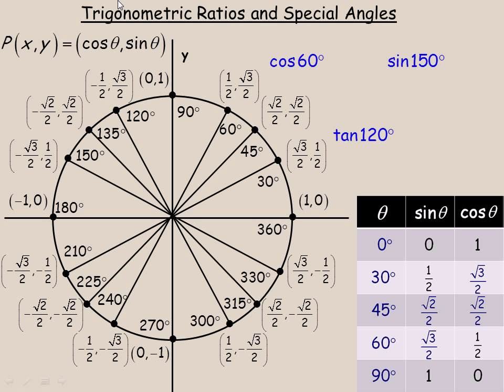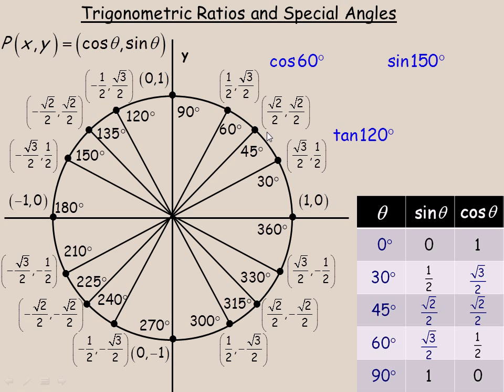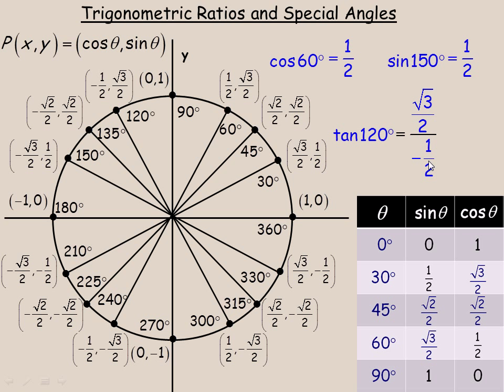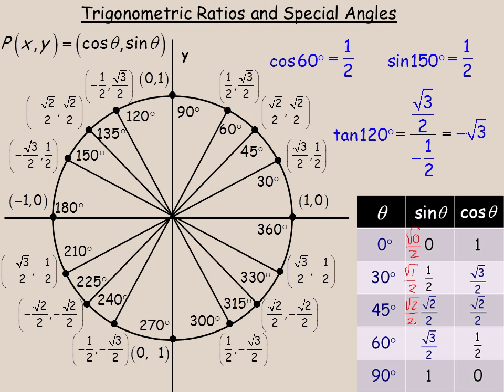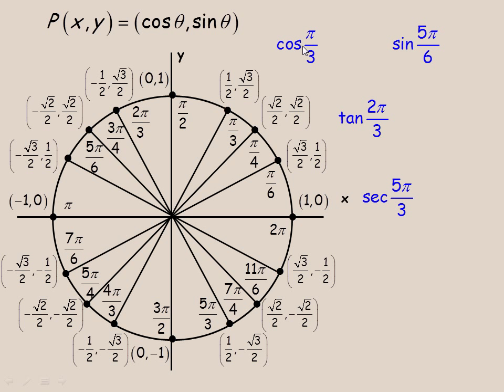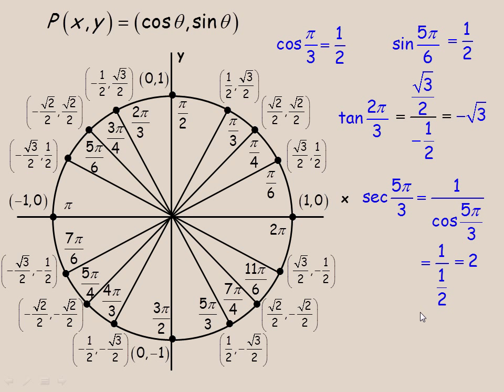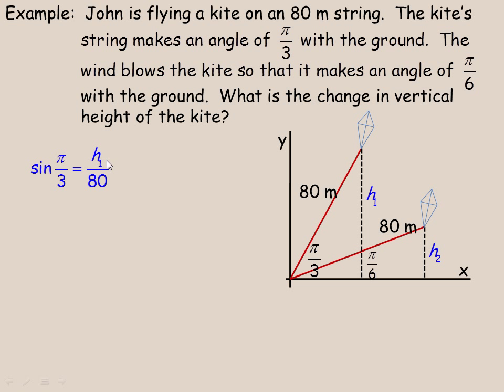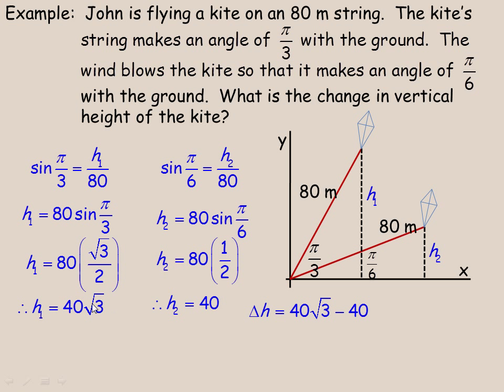Trigonometric Ratios and Special Angles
This lesson shows how to use the unit circle to evaluate trigonometric ratios of special angles and an example using the special angles. For an explanation of how this special unit circle is developed see the video This lesson was created for the MHF4U Advanced Functions course in the province of Ontario, Canada.